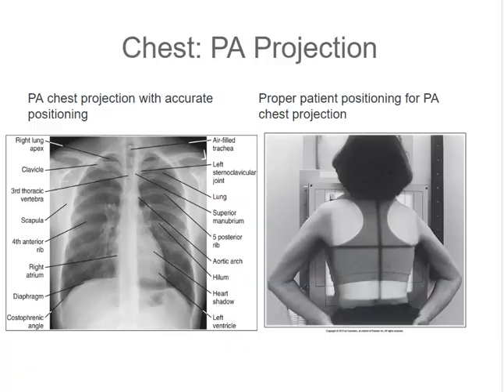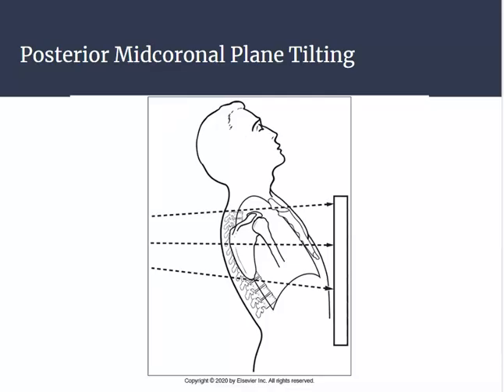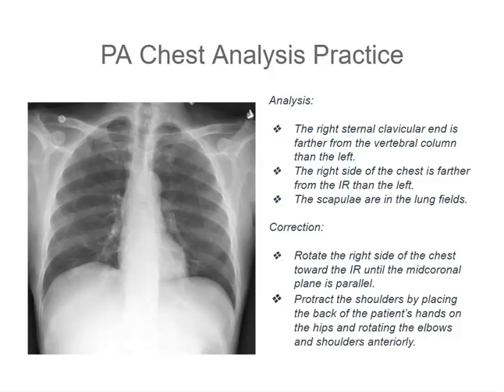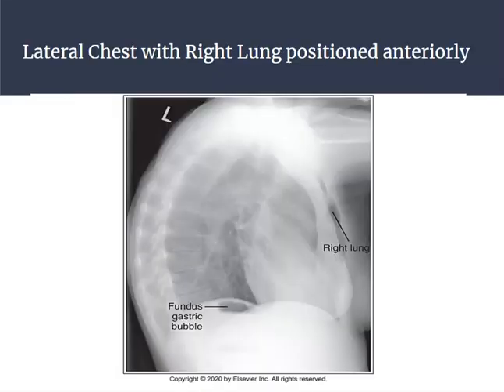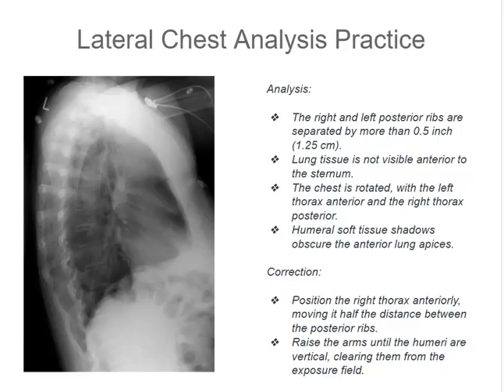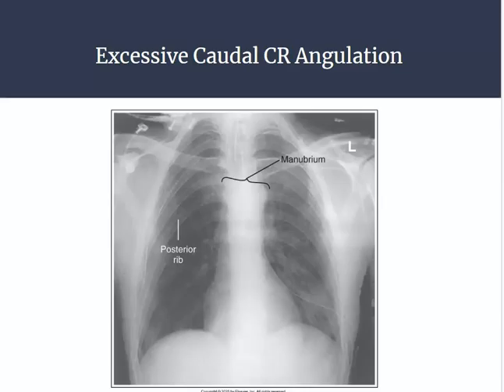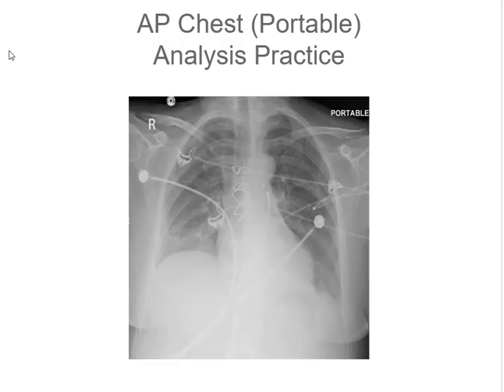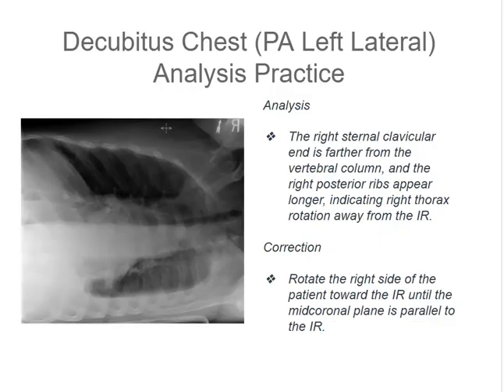IMAGE ANALYSIS OF THE CHEST